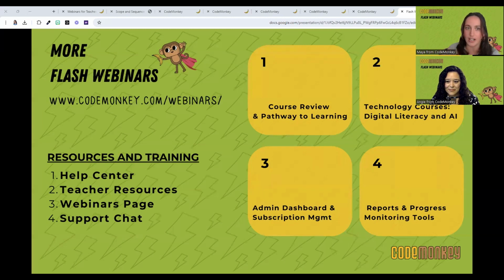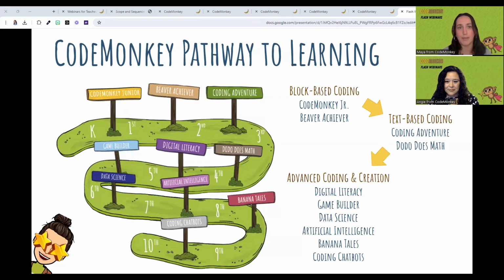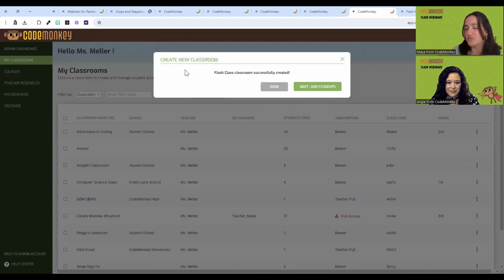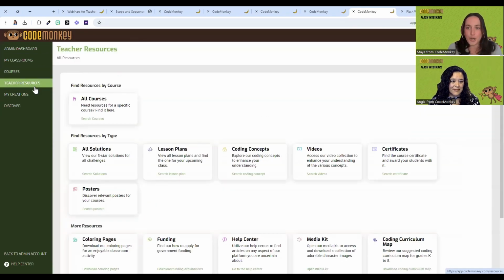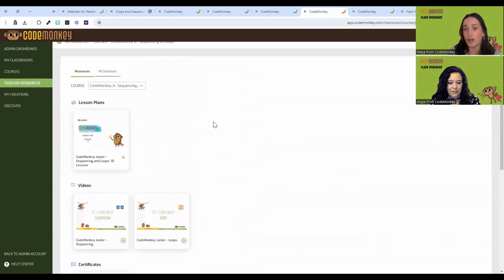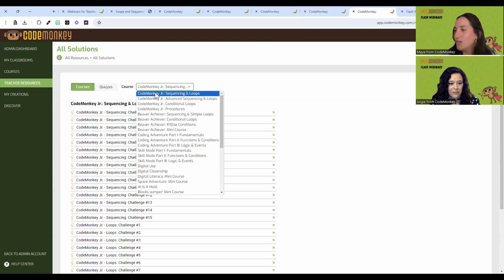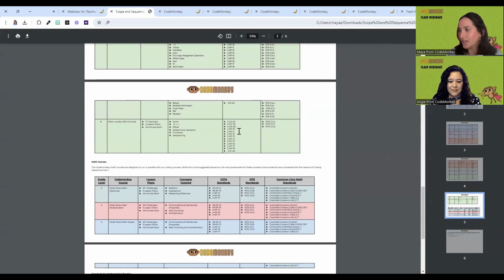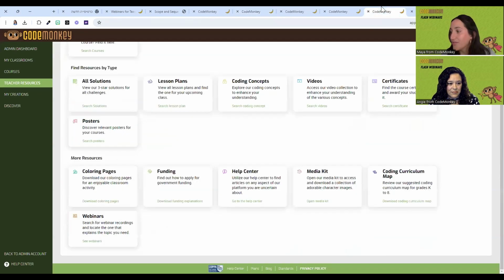⚡FLASH⚡Webinars for Teachers | Getting Started With Your CodeMonkey Subscription | Coding Courses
Quick 20 Min Webinars Series on Using CodeMonkey!

"Getting Started With Your CodeMonkey Subscription"

Learn how to activate and navigate your CodeMonkey subscription for a seamless start.
CodeMonkey is a leading coding for kids program. Through its award-winning courses, millions of students learn how to code in real programming languages. CodeMonkey offers an engaging and enjoyable curriculum for schools, after-school clubs, and camps as well as self-paced online courses to learn coding at home.